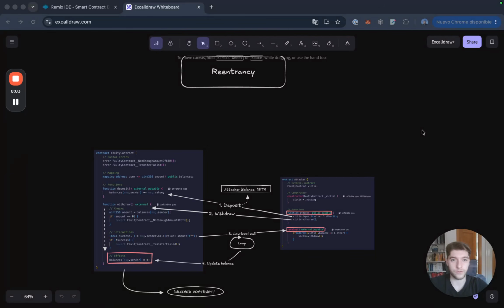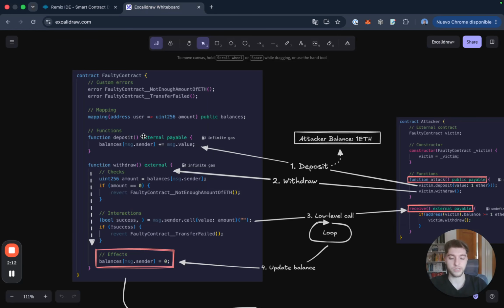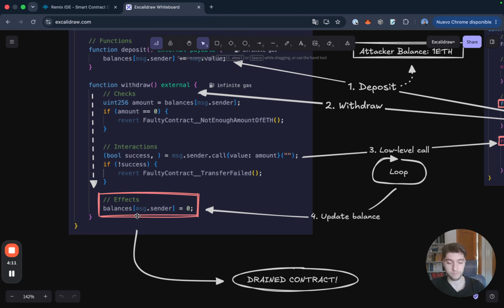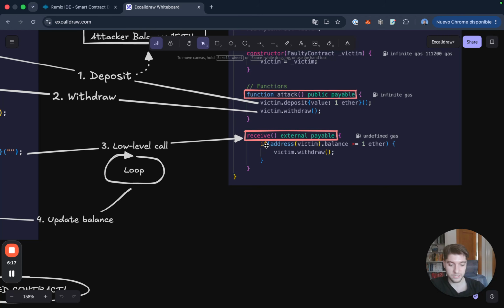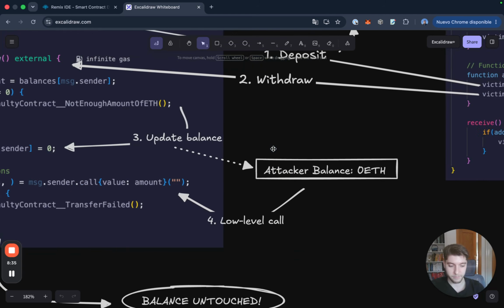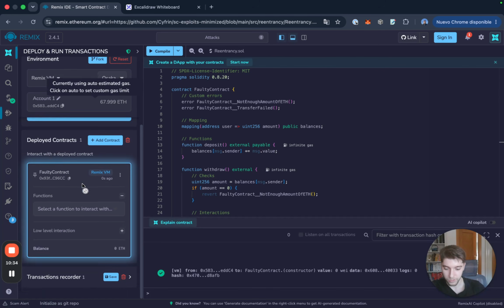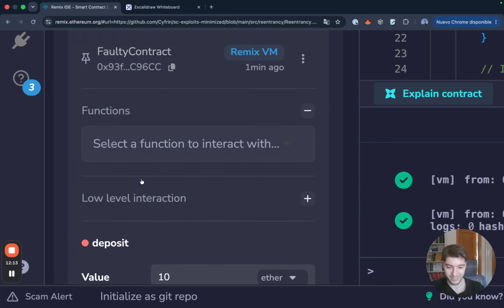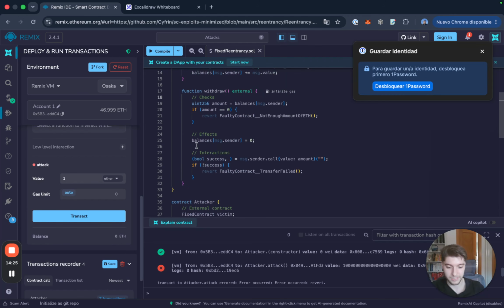Learn Solidity | Reentrancy Attacks (And How To Fix It)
Video TLDR ⤵️
In this video I explain how reentrancy attacks happen when sending Ether in a smart contract. Not only that, but I show you how to prevent the attack from happening by following the CEI pattern in functions.

Why watch? ⤵️
If this is your first time here – hi, I’m Alex! For years, I worked in sales alongside some of the most influential companies and people in Spain. In a little over two years, I closed more than $6M in sales. Over time, though, I found my real passion in tech – specifically in safe, modern software development, system design, blockchain and AI.